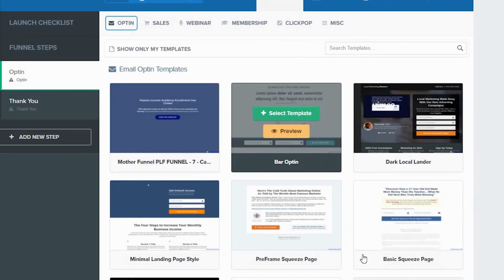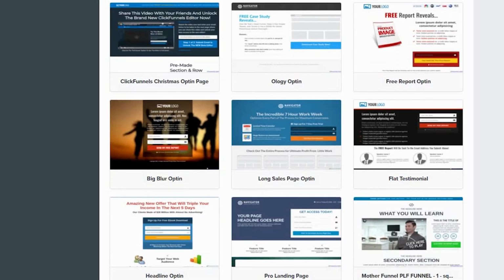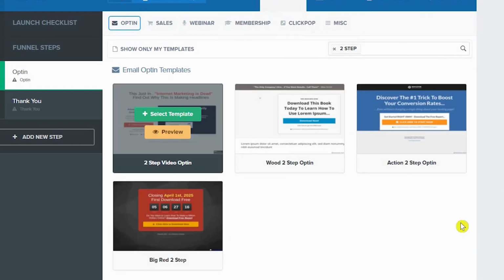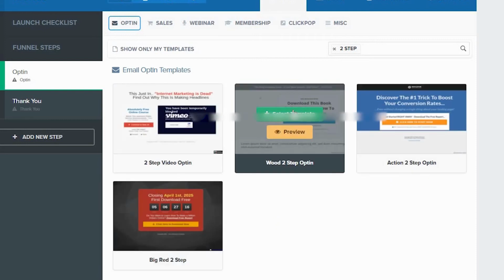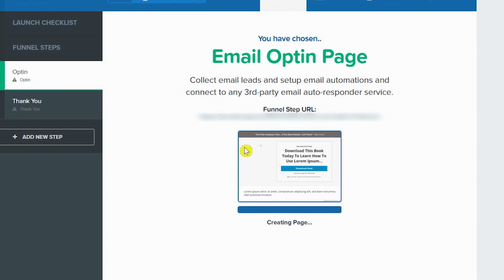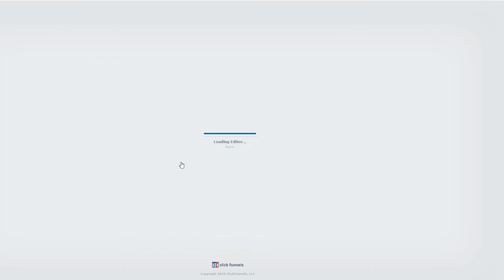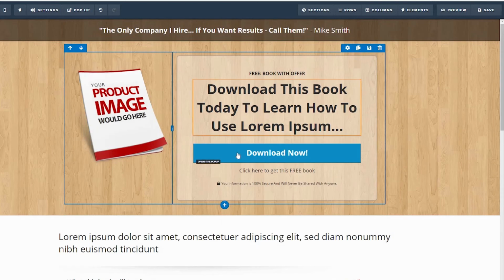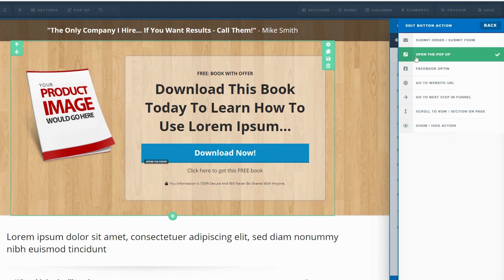How To Create A 2 Step Opt-In Using ClickFunnels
Here's a quick tutorial for how to create a 2 step opt-in using clickfunnels.